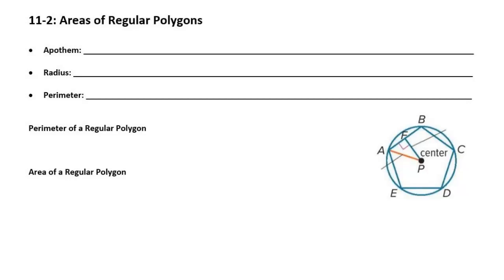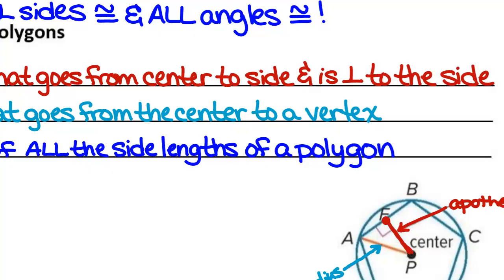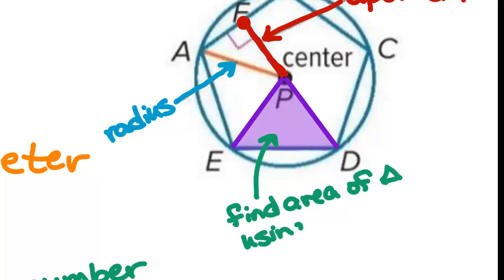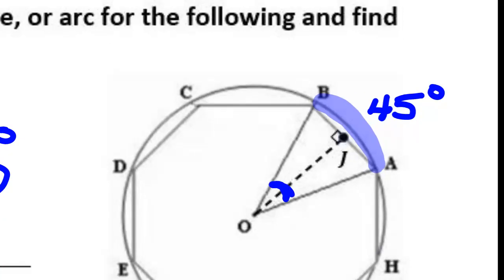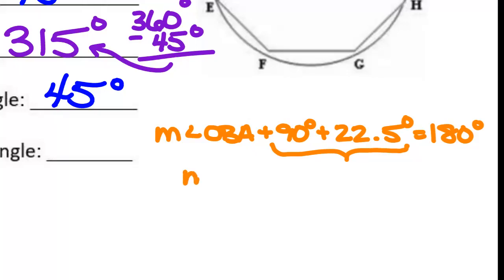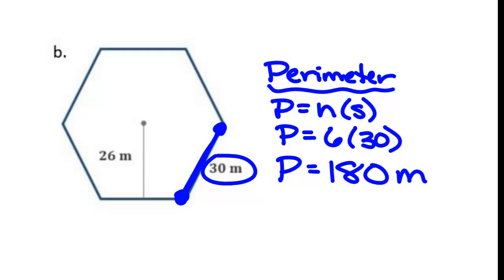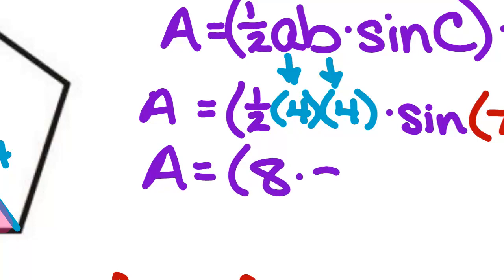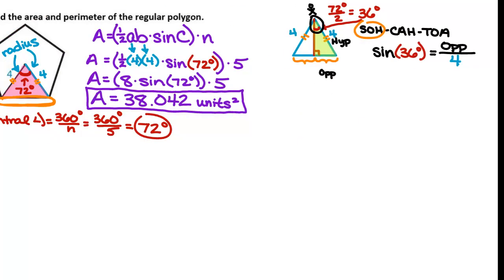Geometry Wednesday 4-9 Areas of Regular Polygons